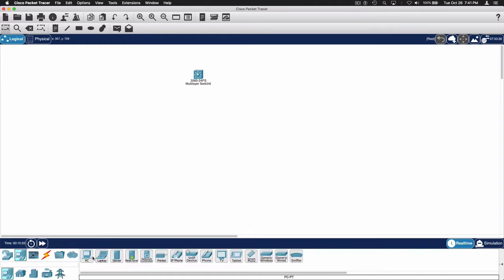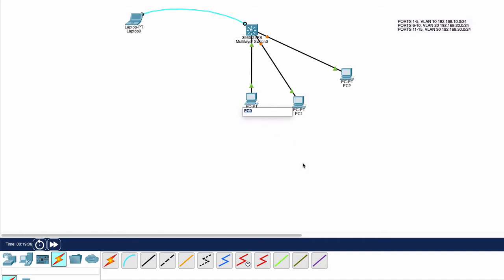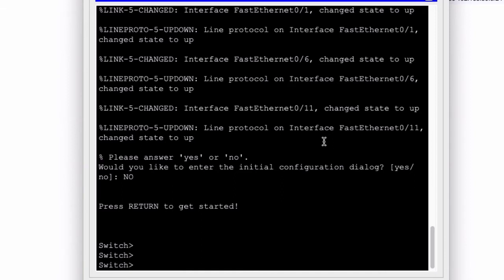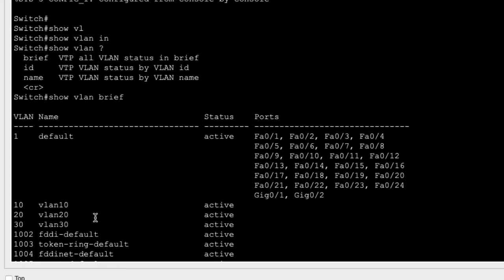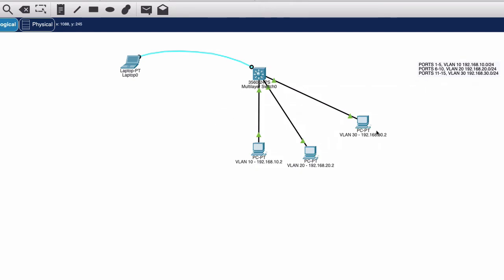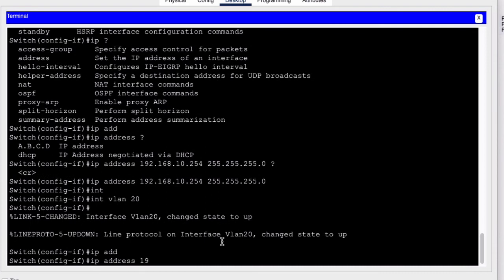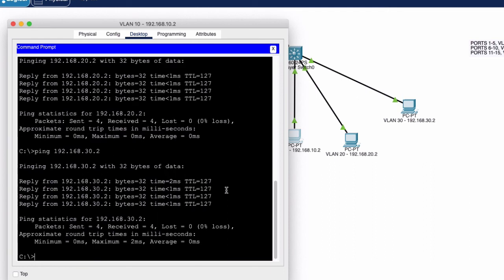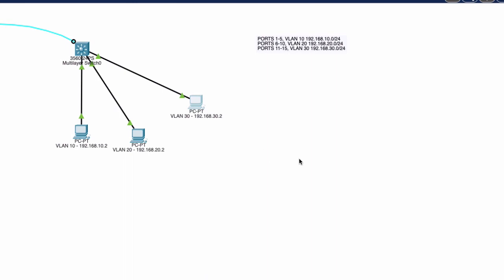Basic vlan setup lab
This is a basic VLAN setup lab. using packet tracer, we will setup 3 VLANS and add them to particular ports on a layer 3 switch. We will then turn on inter-vlan routing and make sure the devices can ping each other.